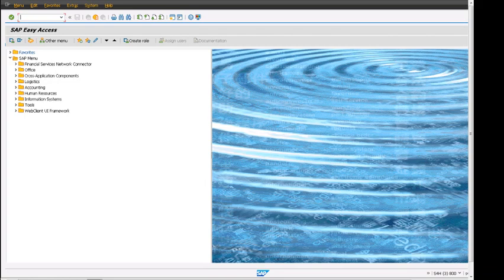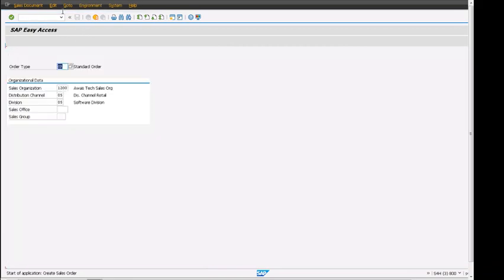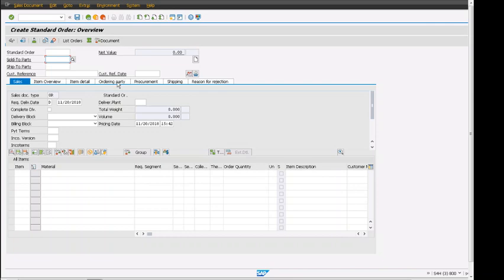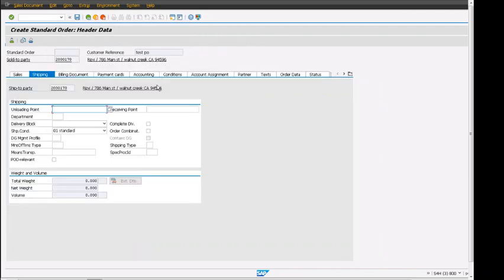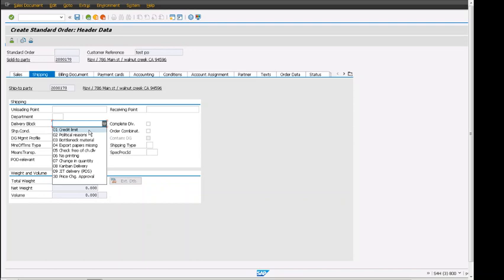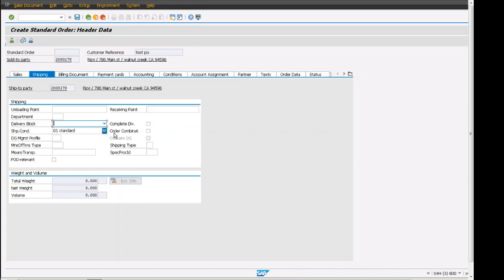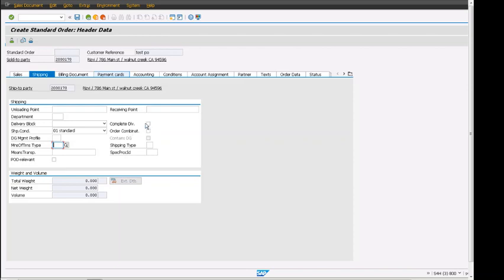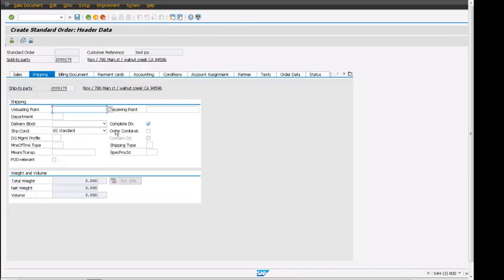SAP S/4 HANA SALES ORDER HEADER SHIPPING TAB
SAP S4 HANA SALES ORDER HEADER SHIPPING TAB
In SAP Sales order header has header views. Sales order header view are different from sap SD item views, In this view you will learn about SAP S4 HANA sales order header view. How to creation sales order with standard order. How to enter customer number and PO number.

Quick SAP Basic Introduction End User Guide: